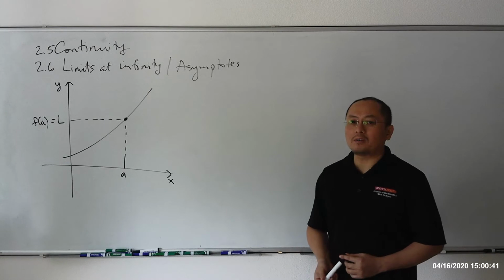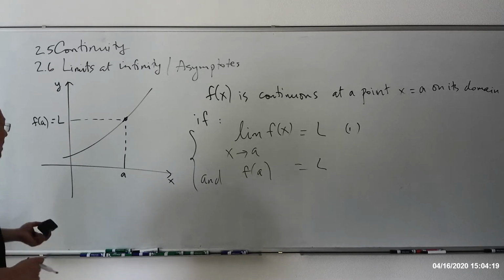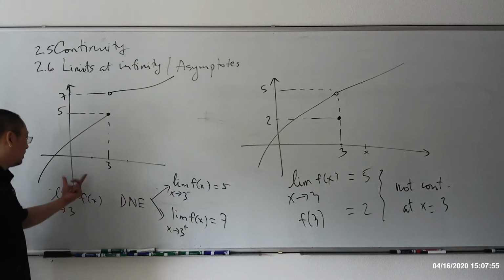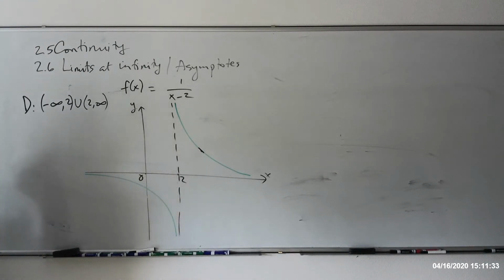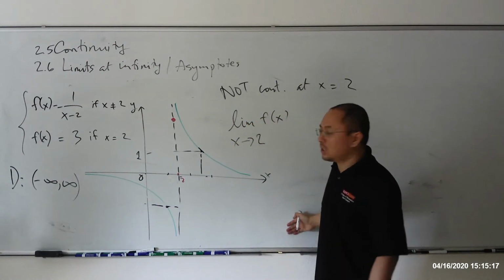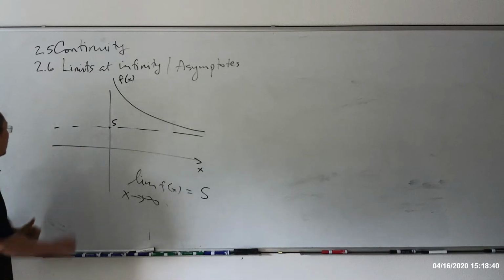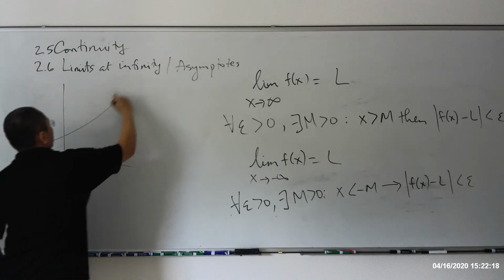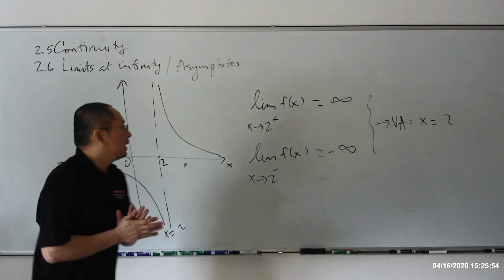MAC2311 Sections 2.5-2.6